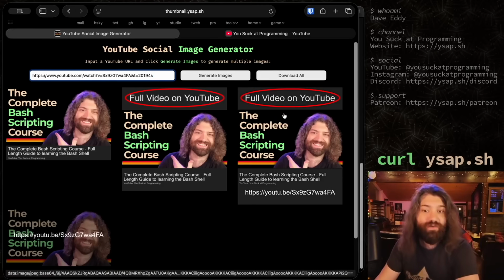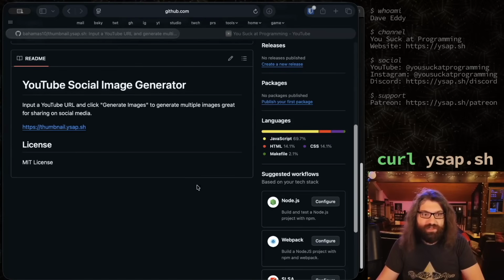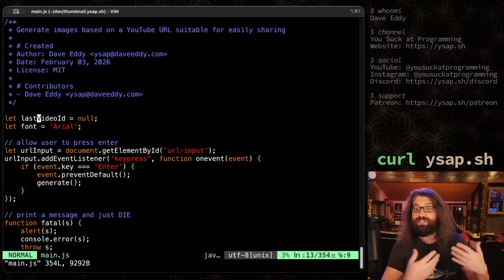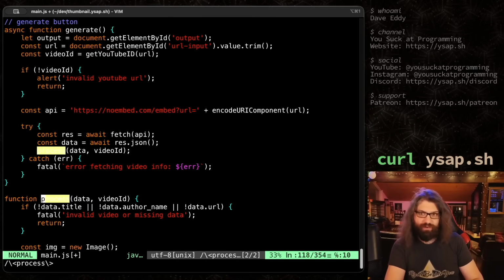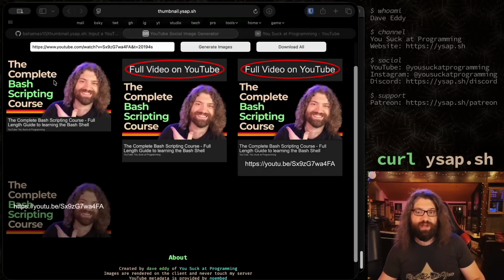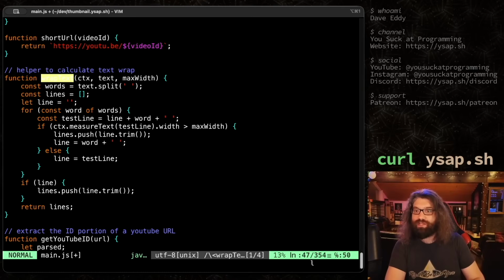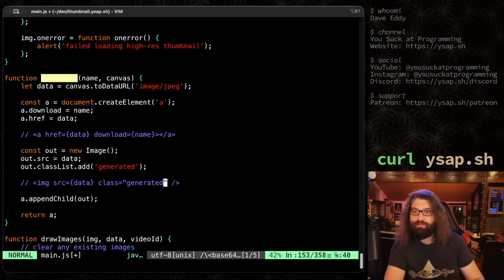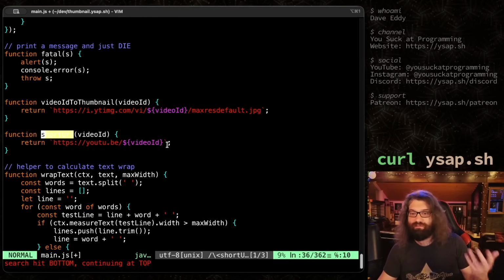I Built a Website That Turns Any YouTube Video Into Shareable Images (code deep dive)